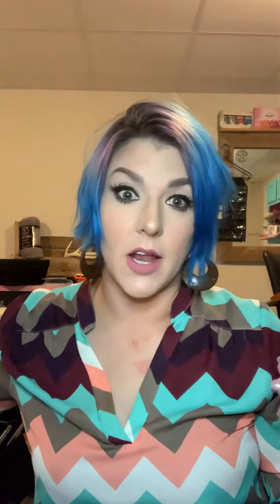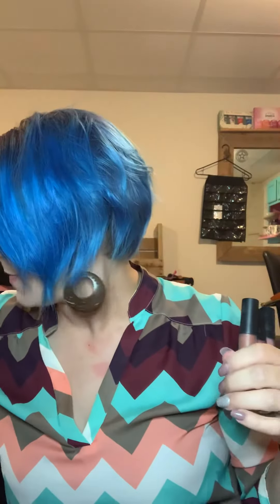Liquid matte lipstick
Lmbeautywarrior.com
Click on sign up
Choose beauty influencer
Enter my code when asked which is 0095419